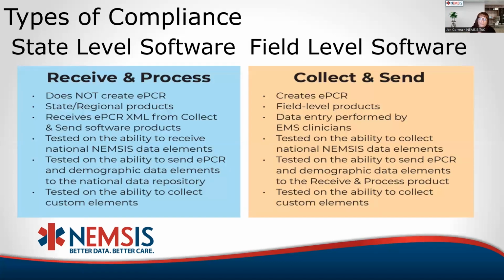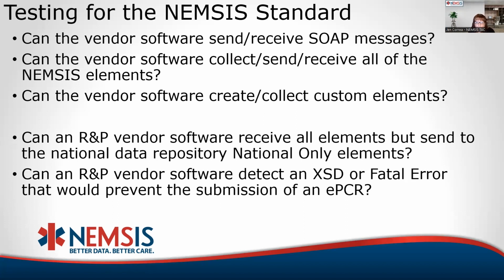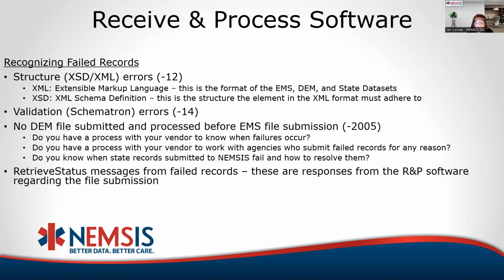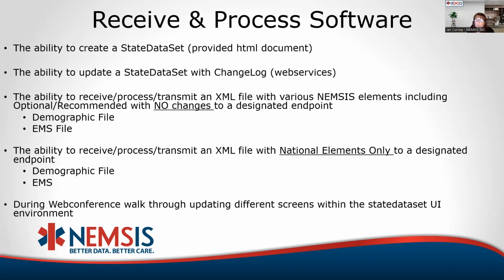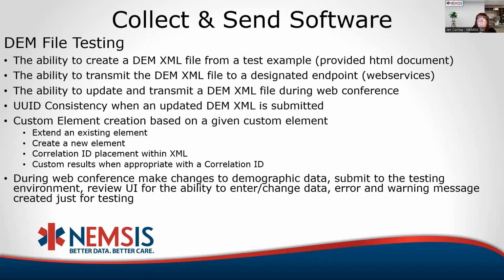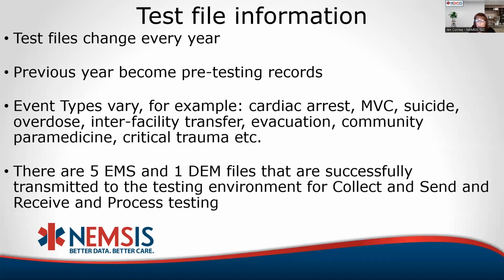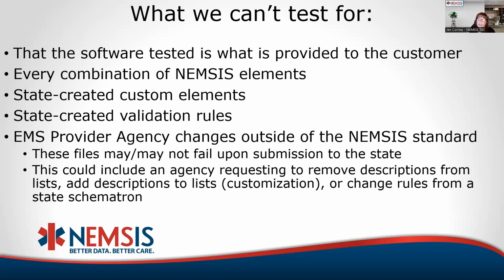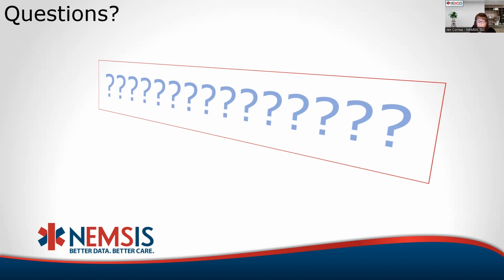NEMSIS Training: Compliance: What is a software tested on? 3-12-24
This session responds to the interest of State Data Managers in the intricacies of compliance testing. Presenter, Jen Correa, highlights the compliance process, offering a comprehensive overview of its various types and delving into the specifics of what each compliance category entails.

Gain valuable insights into the details the NEMSIS TAC examines during the compliance testing process, enhancing your understanding and management of compliance-related responsibilities.

Don’t miss this opportunity to elevate your knowledge and ensure your data management practices meet the highest standards of compliance.